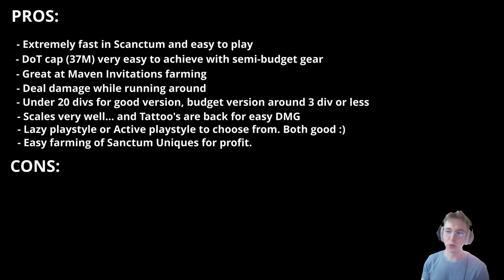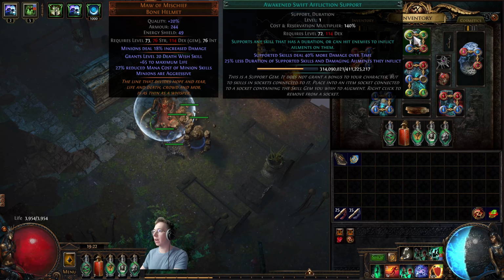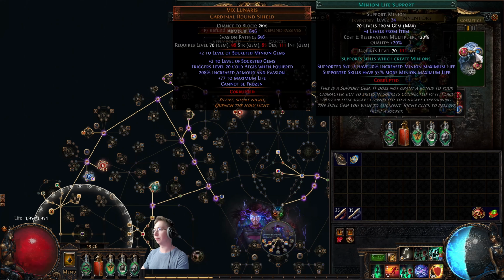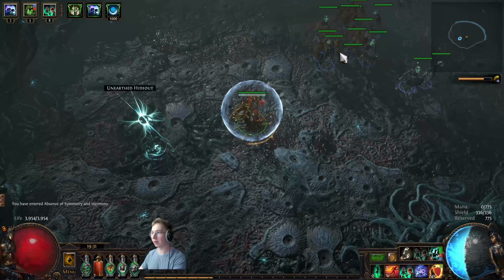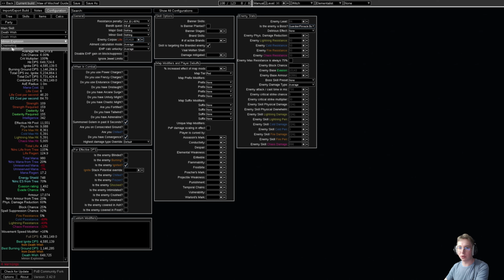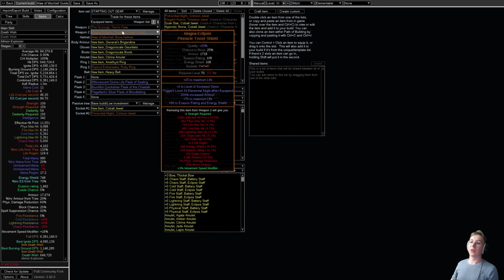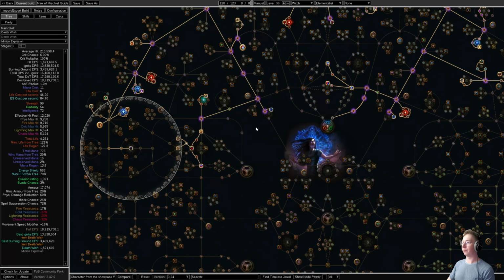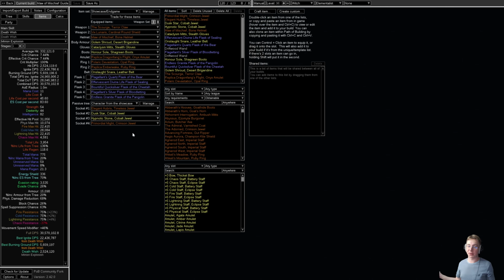Maw of Mischief Elementalist // Excellent Sanctum Runner // 35m+ DPS [Path of Exile 3.24 Necropolis]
Ask any questions and feel free to give me feedback here in the comments or while I'm live on stream :)

Tripolar bear DD elementalist guide that I recommend to follow if you want to level this build to 90 before the swtich:

TIMESTAMPS:

00:00 Gameplay Showcase
00:54 Pros/Cons
03:40 Why Sanctum + Basics
07:42 Mechanics + Gameplay Walkthrough
18:26 PoB - skills/gear/trees

I've stolen the title style from @jungroan, but it's quite slick ;)! Check out his channel.